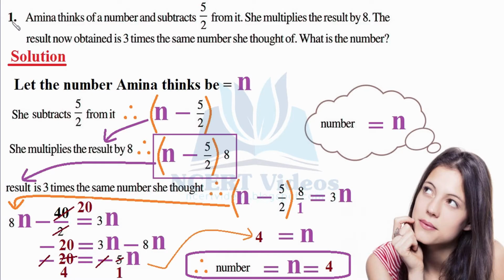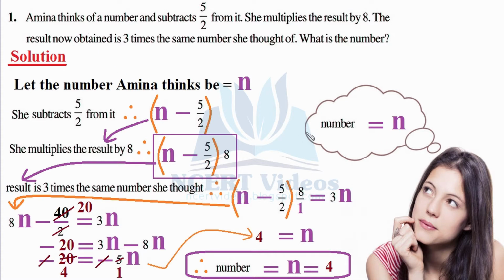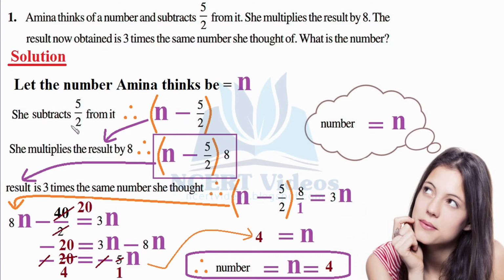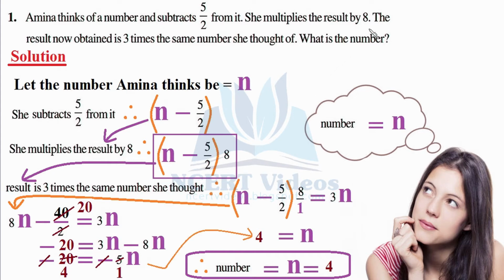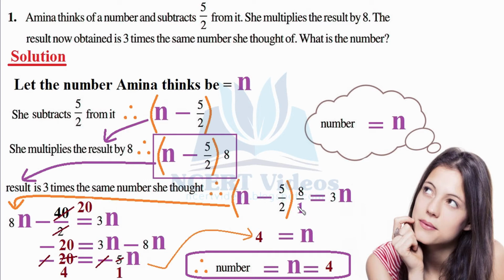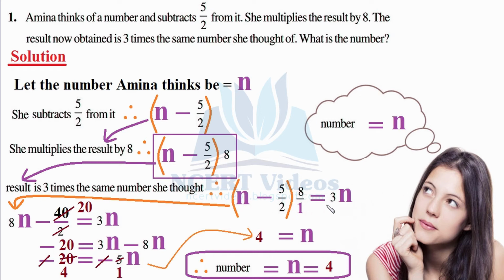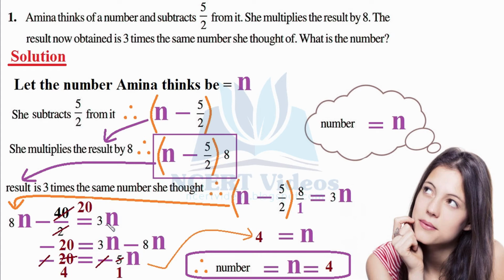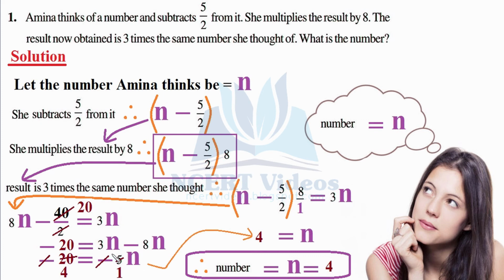Linear Equations in One Variable - Maths Class 8th - Ex 2.4 - Question 1 - Chapter 2 - NCERT - CBSE